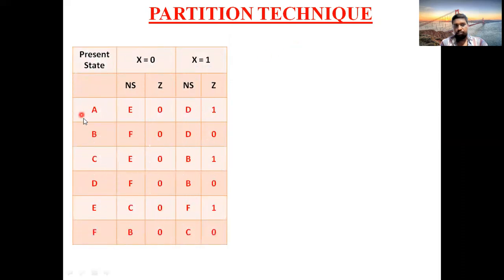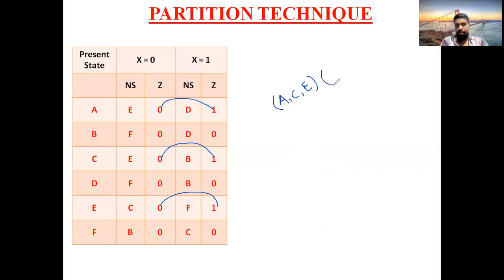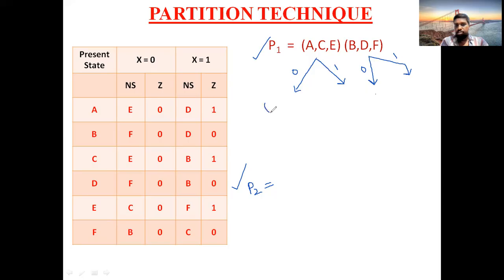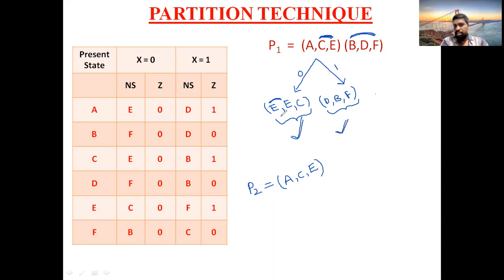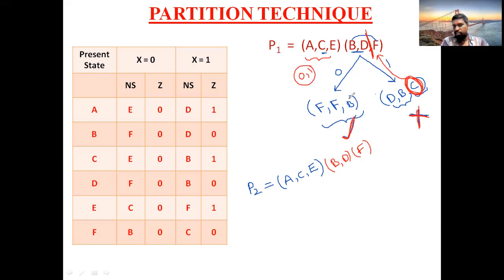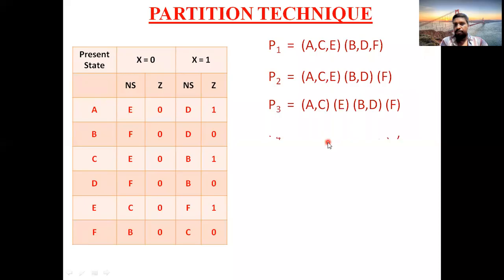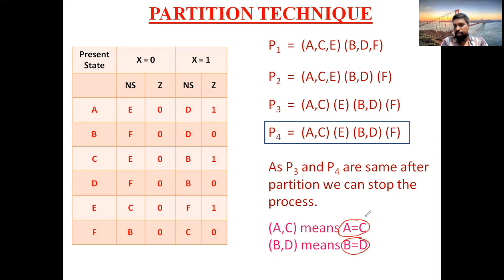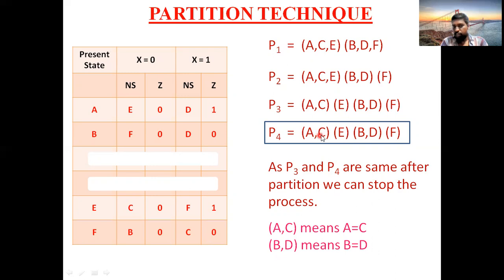Partition Technique II STLD II